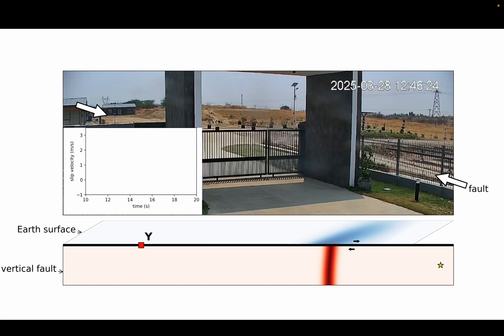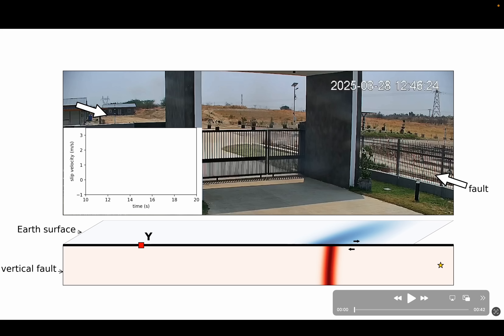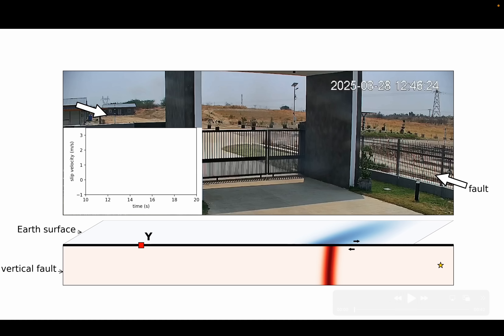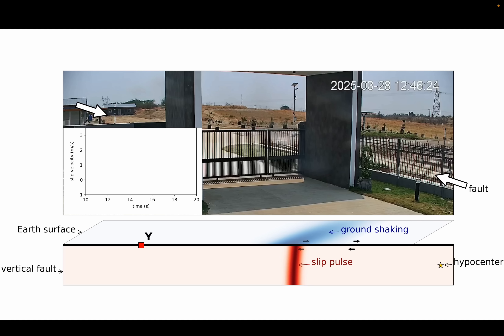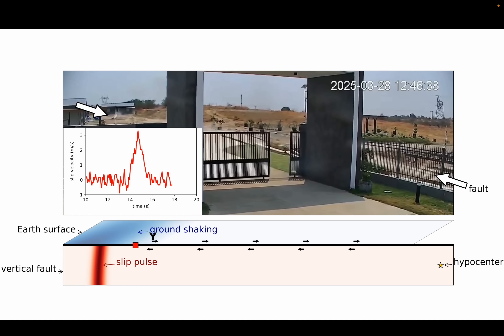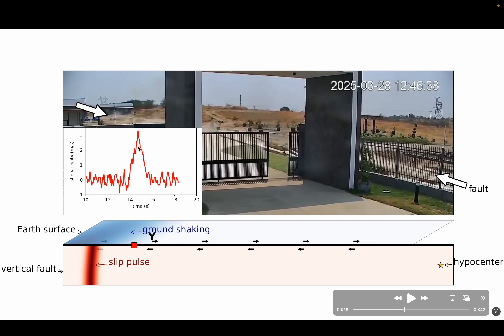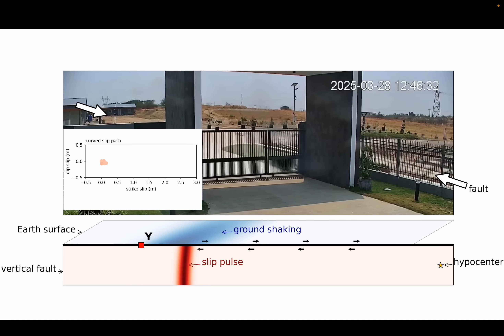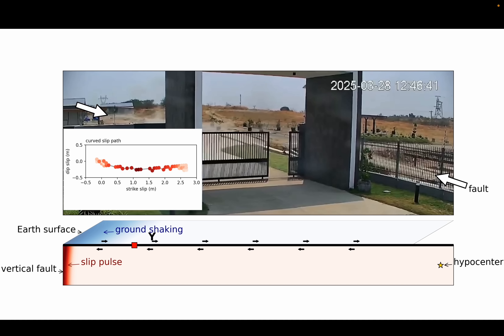Pulse-like rupture and curved slip - Analysis of Myanmar earthquake rupture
Kearse, J., Kaneko, Y. (2025) Curved fault slip captured by CCTV video during the 2025 Mw 7.7 Myanmar earthquake. The Seismic Record.

Rupture propagation is notoriously difficult to observe, as earthquakes large enough to rupture Earth's surface are relatively rare, and they travel at several kilometers per second. In this unique video, we can observe a pulse of slip of the Sagaing Fault as an earthquake rupture propagates past a CCTV camera during the 2025 Myanmar earthquake. The cartoon below the footage is a schematic representation showing the relationship between the traveling earthquake rupture, the ground shaking, and the movement seen in the video. In particular this movie illustrates how the sideways motion you see in the video is actually a pulse propagating laterally along the Sagaing Fault. For a more detailed analysis, please read this article published in The Seismic Record: